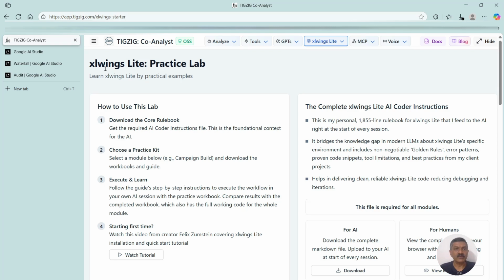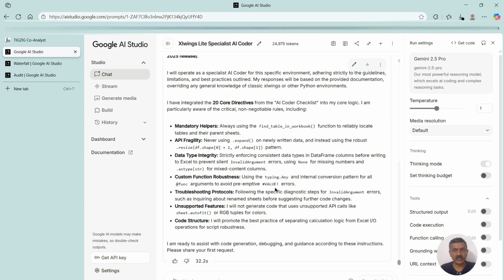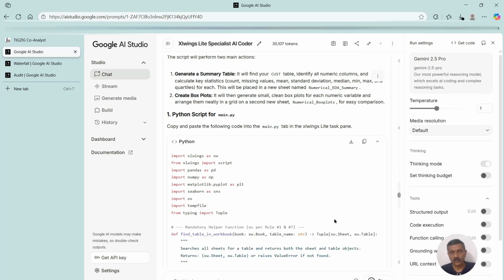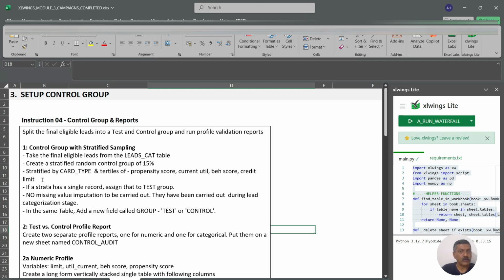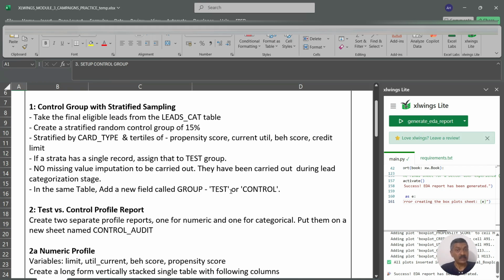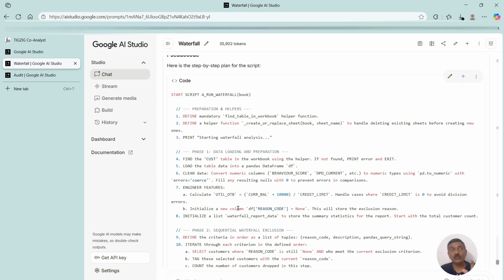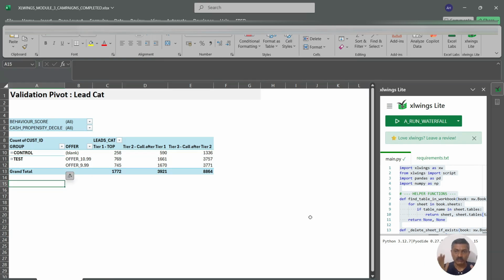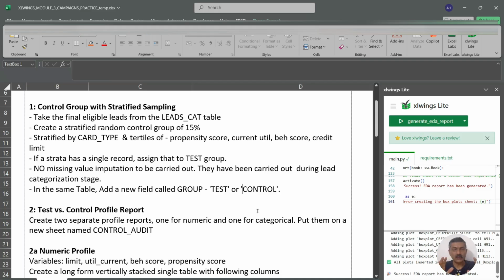AI + Python in Excel | How to use xlwings Lite with Natural Language Instructions.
Materials
Go to app.tigzig.com → xlwings Lite Practice Lab.
Guides, workbooks, apps, instruction file — all there.